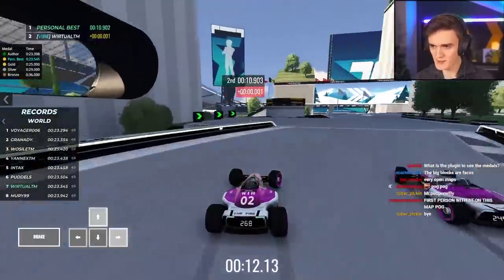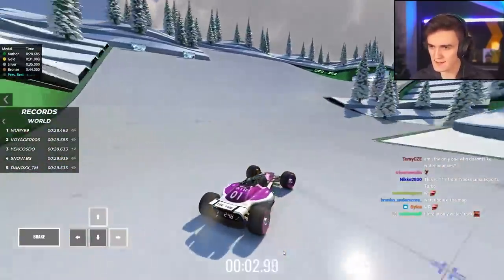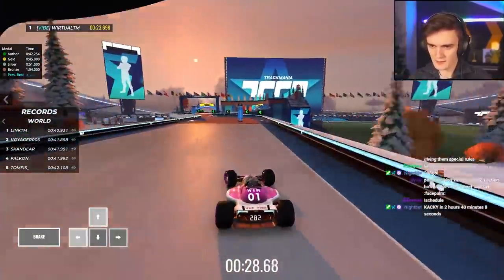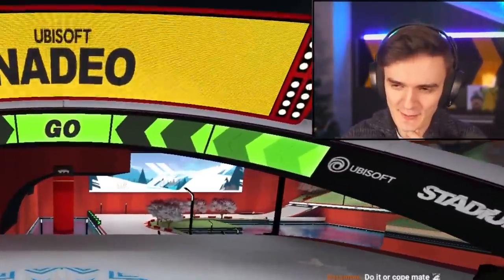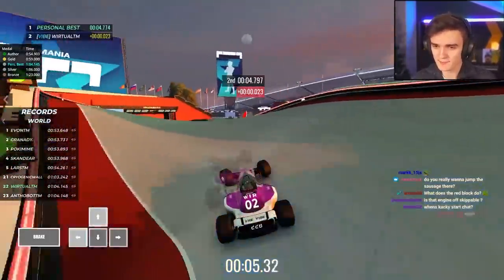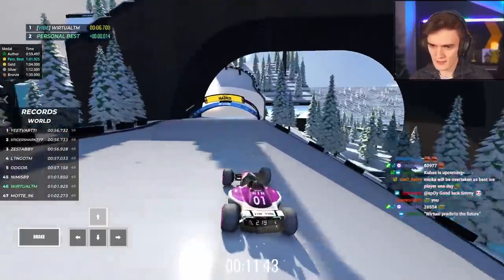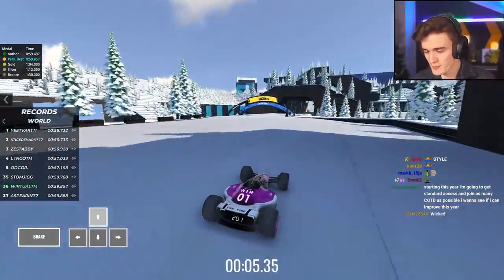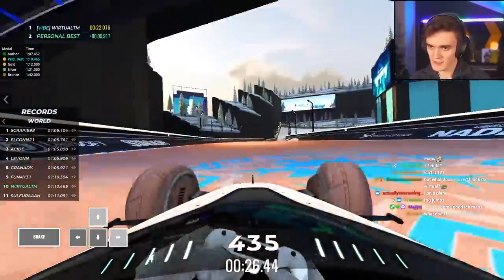New Trackmania WINTER Campaign Discovery - ALL TRACKS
Every 3 months, a new Trackmania Campaign is released. Here's my first runs & reactions to all the new tracks in Winter 2022.